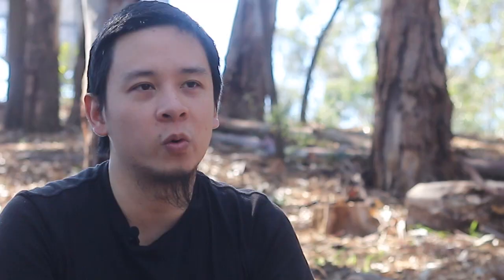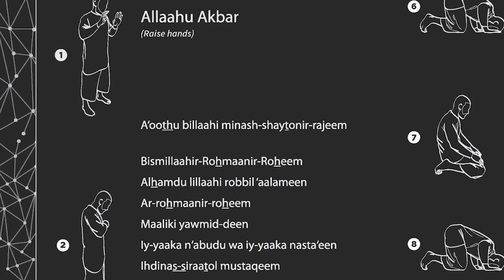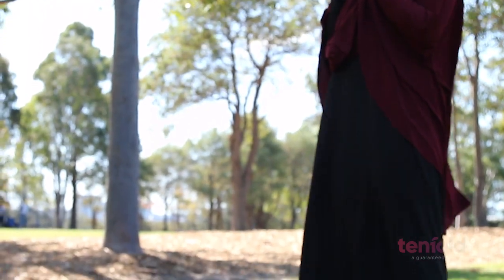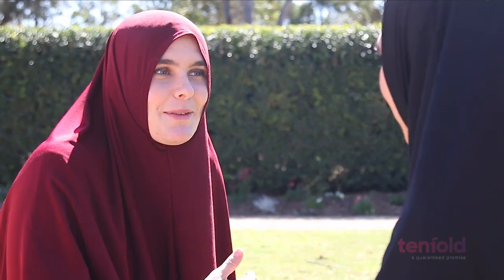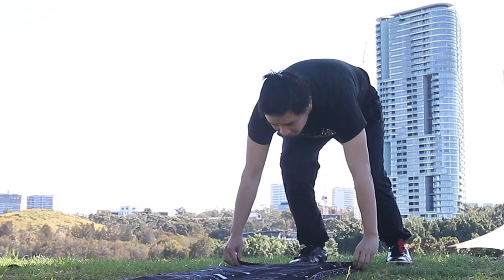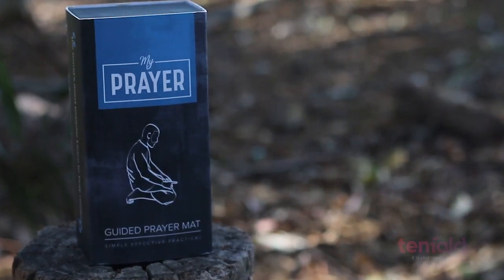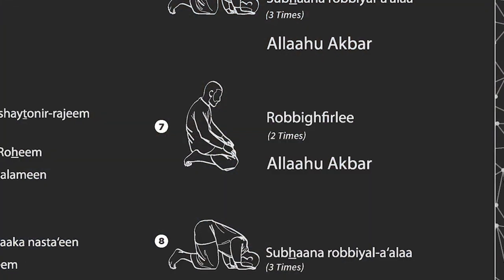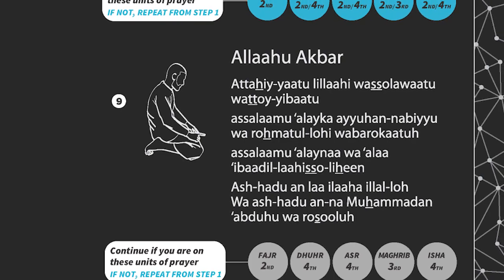My Prayer - How has it helped you?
Another project by Tenfold.ngo, this da'wah project is the first of its kind, providing a FREE service to Muslims from any part of the world!

The My Prayer project is an initiative designed to assist Muslims grasp the basic knowledge regarding prayer, in order to learn and implement them into their lives and fulfill the 2nd pillar of Islam.